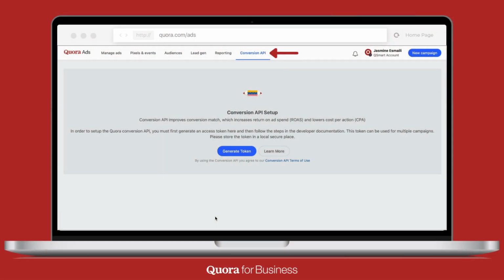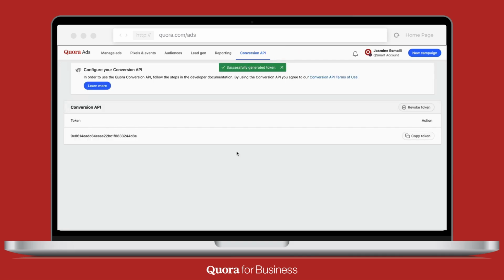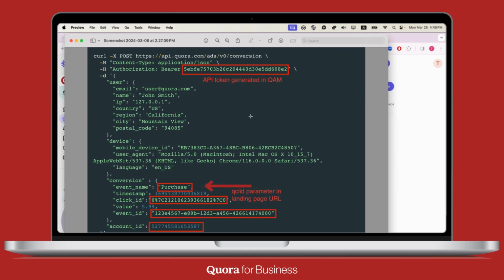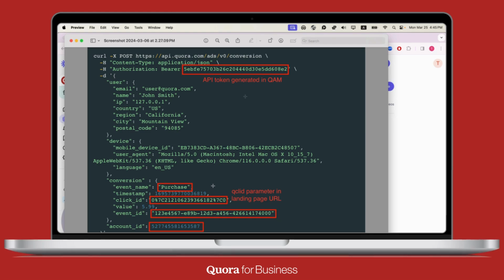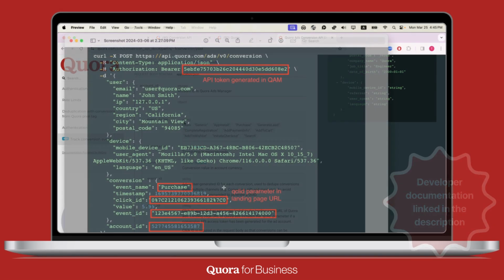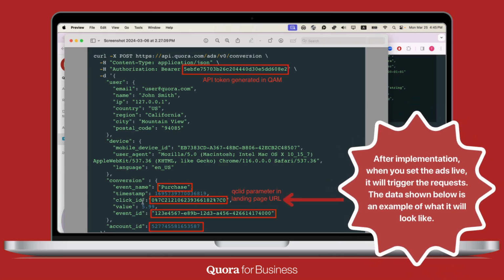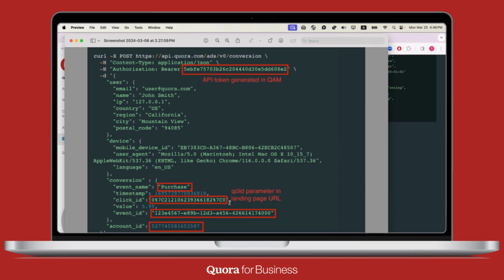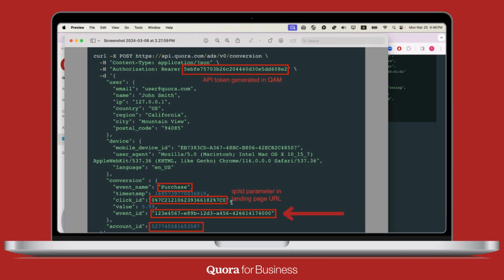Setting Up Quora Ads Conversion API (CAPI)